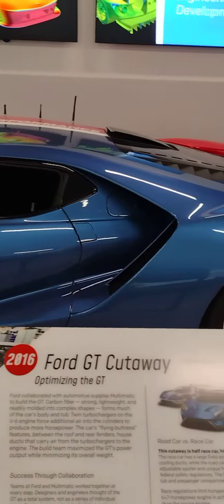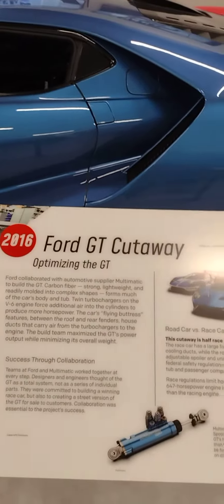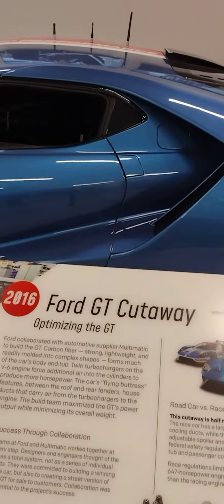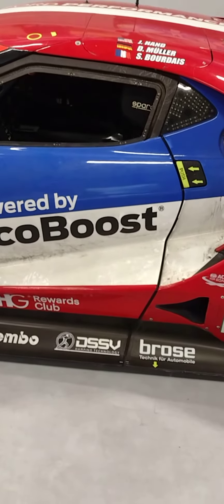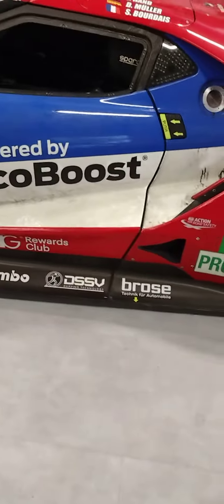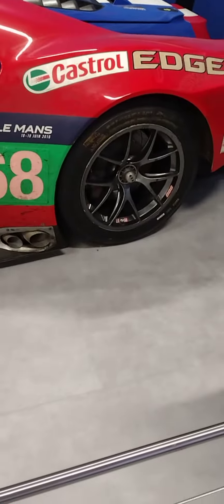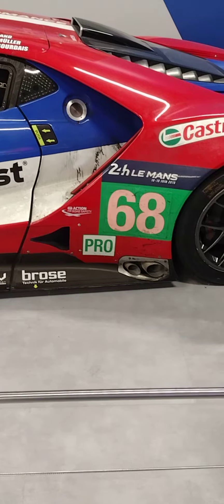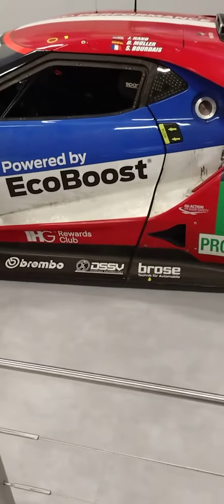Ford GT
The Ford GT in the second part of video won the 24 hour of LeMans in 2016 GT class. It was fords first win since 1967 in same class. The Other ford that won Le Mans in 67 is in another one of my shorts from same museum.